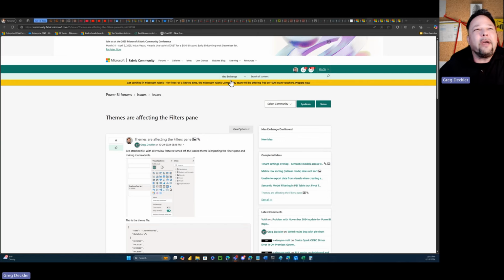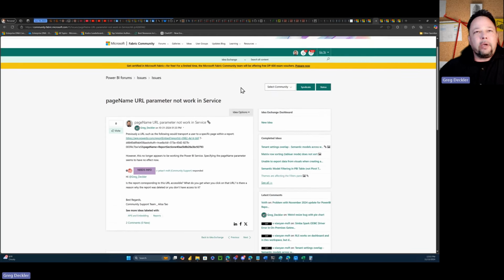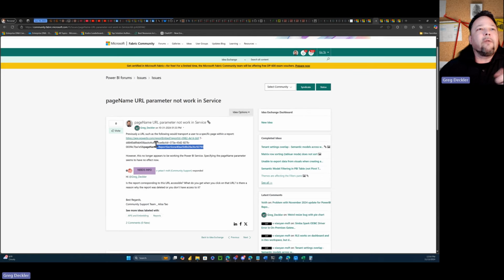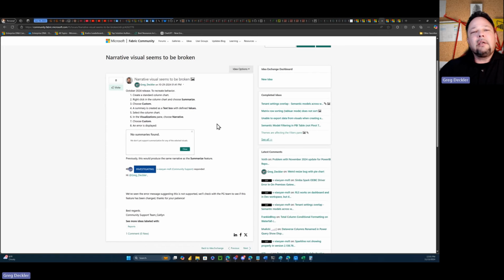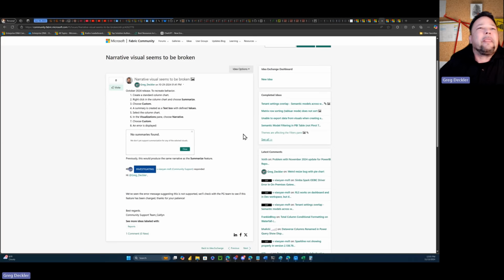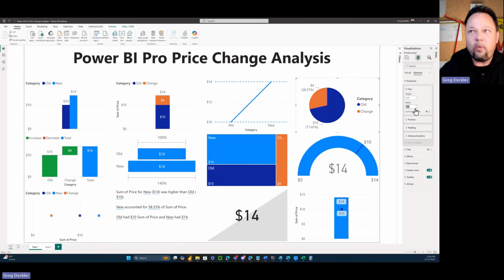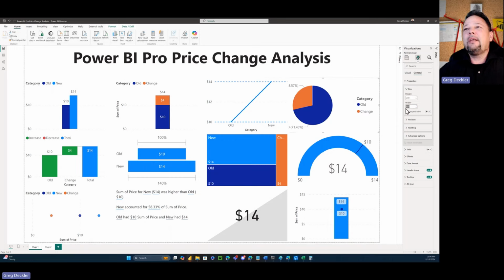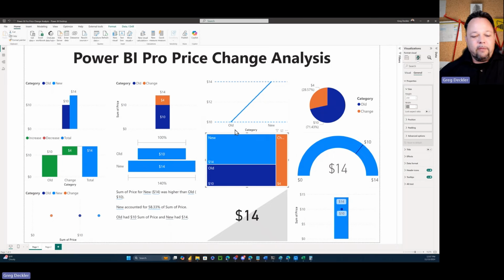MSHGQM - Power BI Bugs!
Description:
Maybe paying 40% more will allow Microsoft to deliver better quality in their monthly releases, because the quality is pretty bad...

Books!